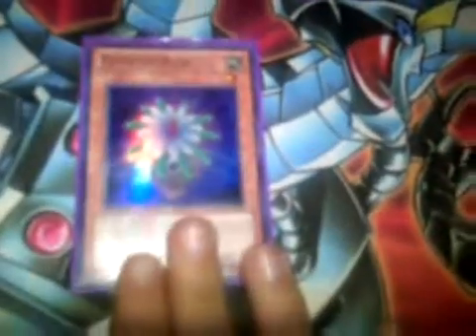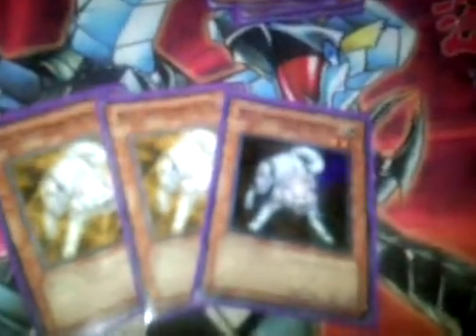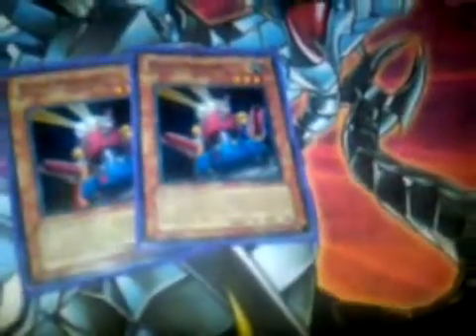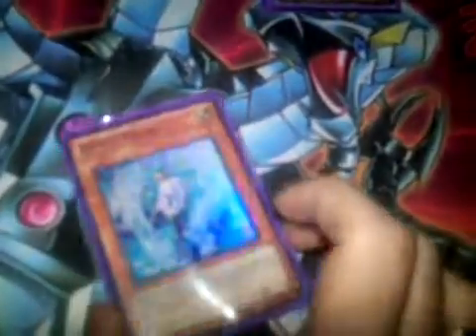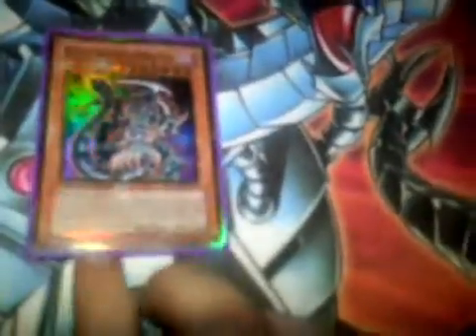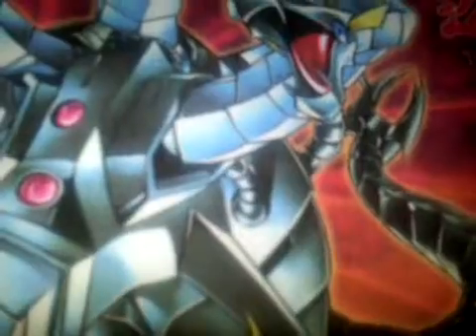Dragon Master Knight: Zombie Trishula Deck Profile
A look at Dragon Master Knight's new and improved zombie deck.